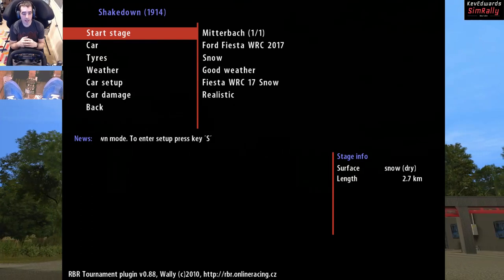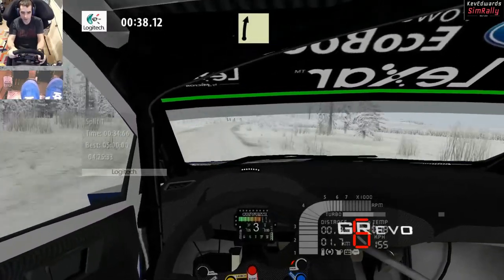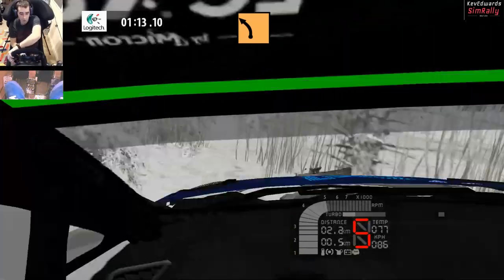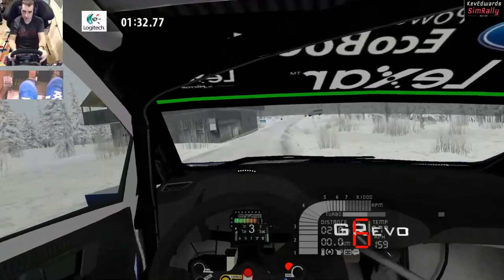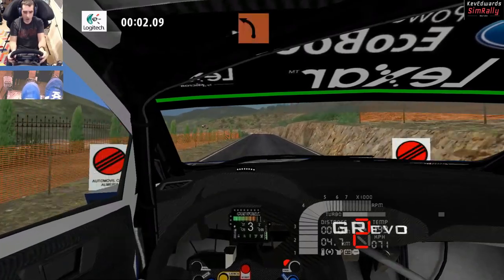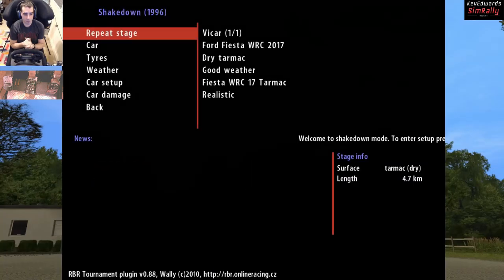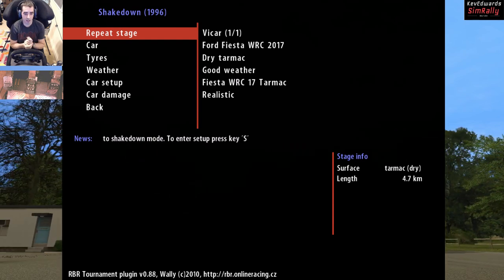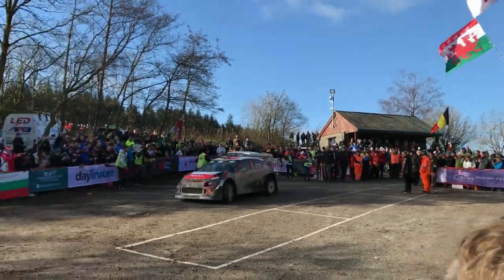Two more NEW RBR stages, short but sweet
Here we check out Vicar and Mitterbach.
Quite short but 2 decent stages.